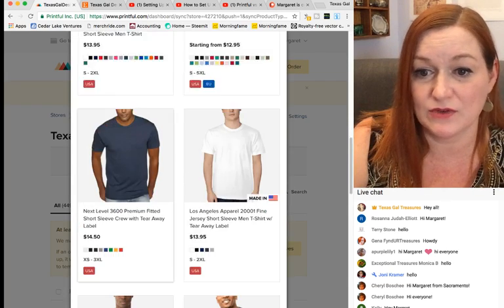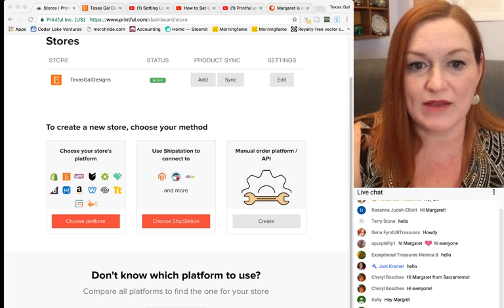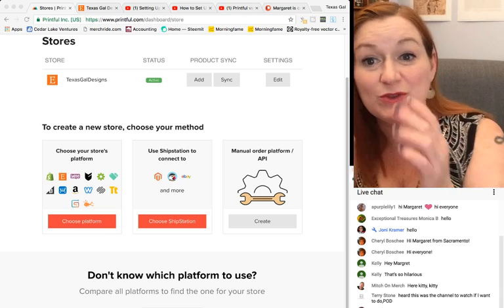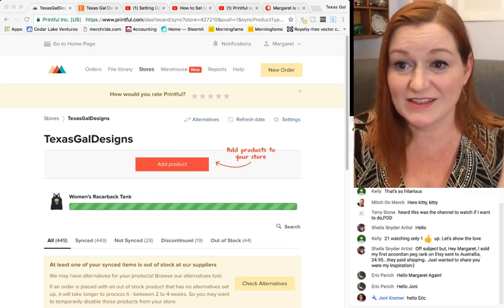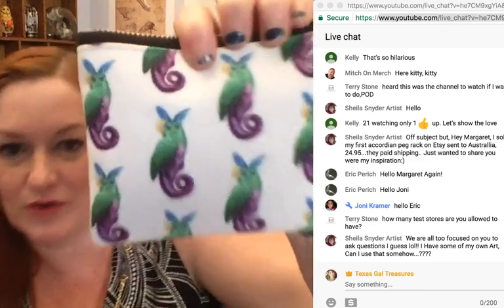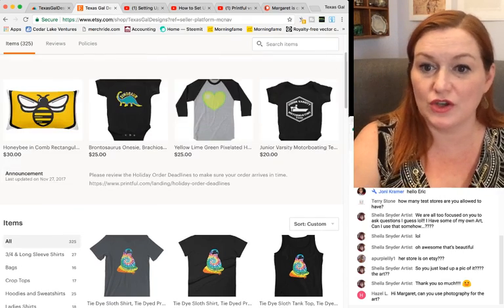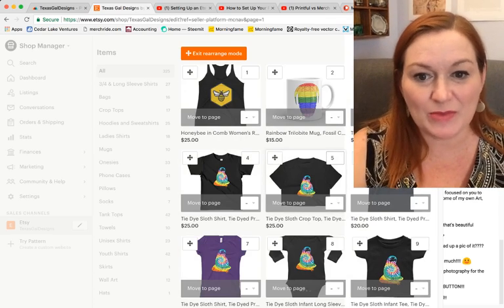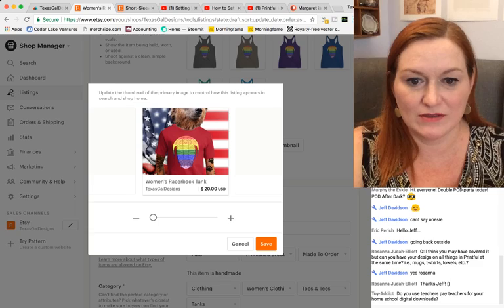Printful Etsy Integration - Printful Success 2018 - Walk Through and Q & A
Hey Y'all! Let's get you rolling with Printful Print on Demand Shirts.

My Shirts:
Merch Shirts

*Mailbox*
Friendswood, TX
77549